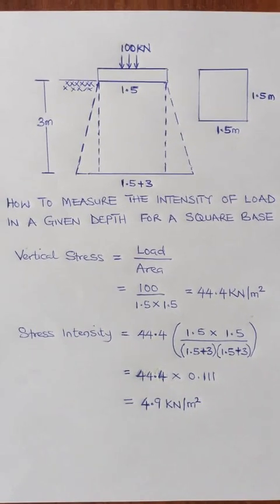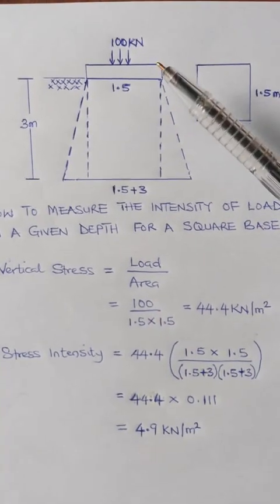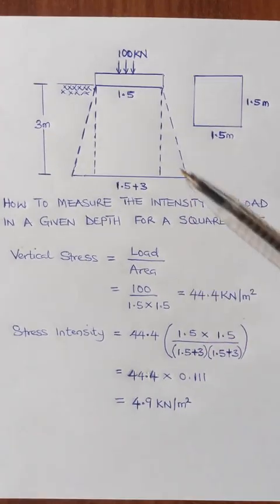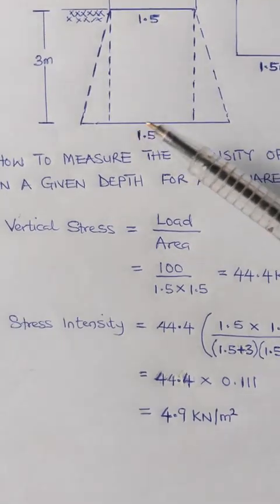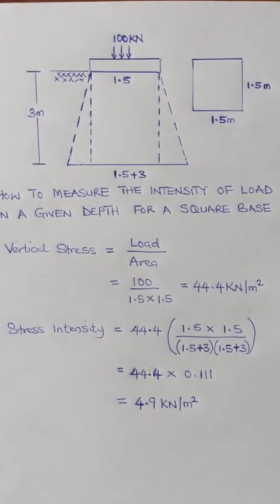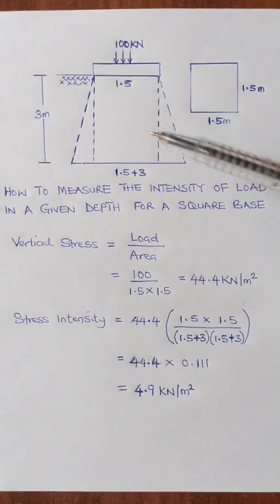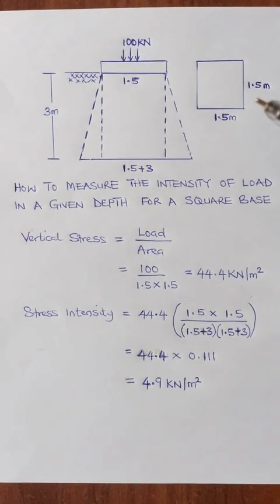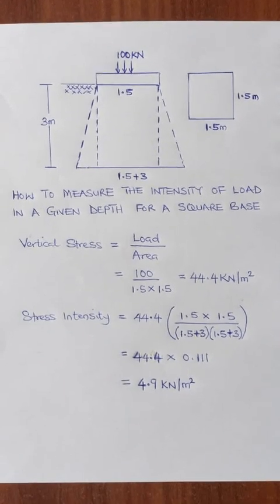Understand the intensity of stresses at a given depth